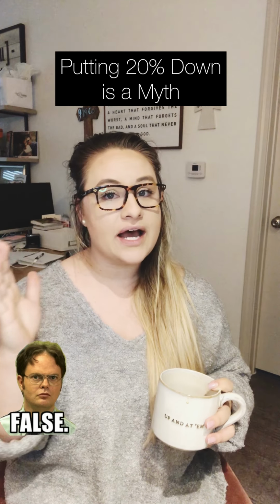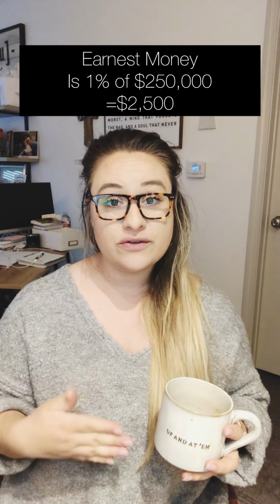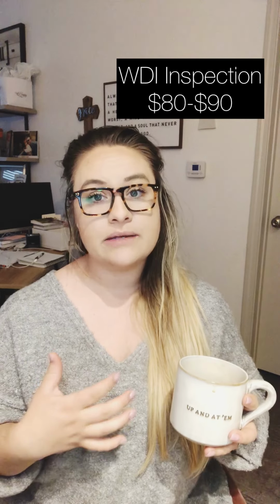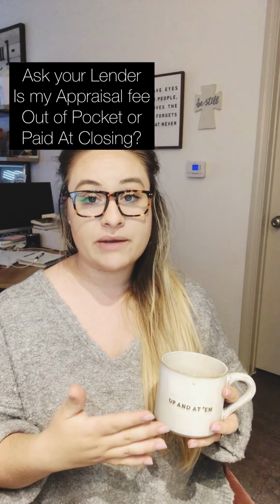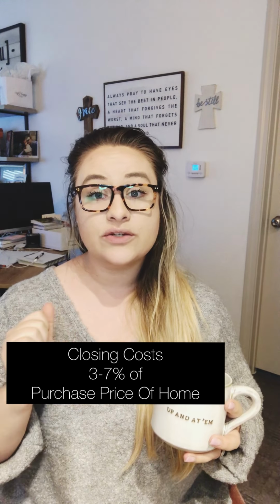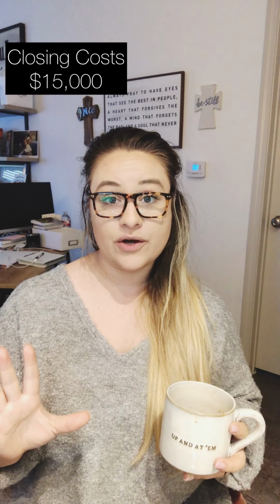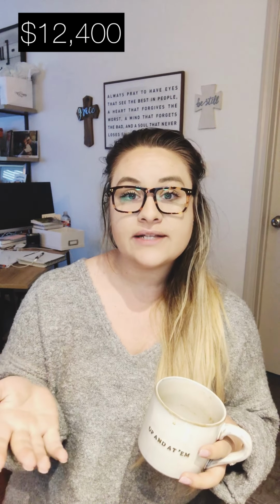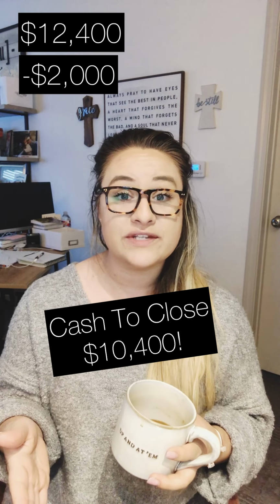🔑How to Buy a Home🏡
I’m answering your most asked questions!

🏡How Much you’ll Need to Save
🏡Out of Pocket Costs
🏡How Much Of a Downpayment
🏡Seller Credits
🏡New Construction Credits

📲Have more questions? DM me and I’ll get them answered for you!